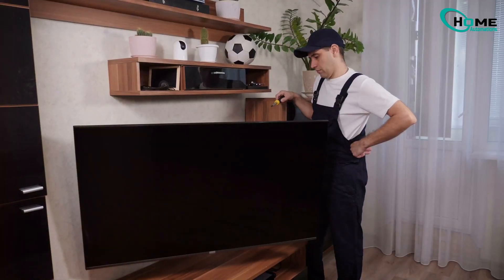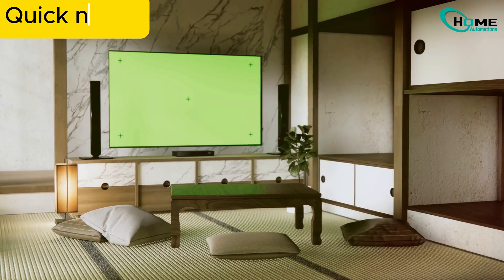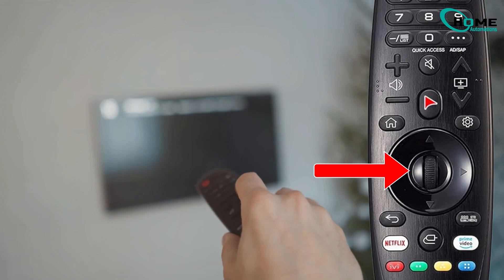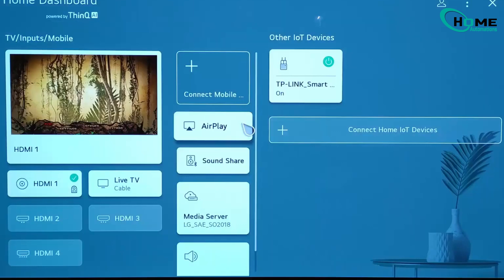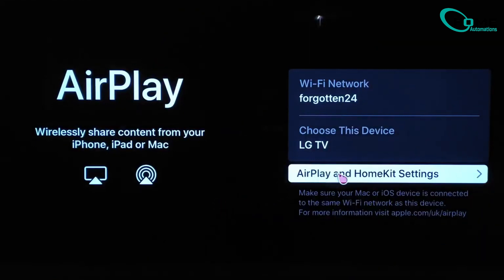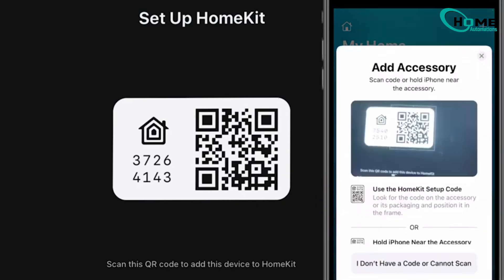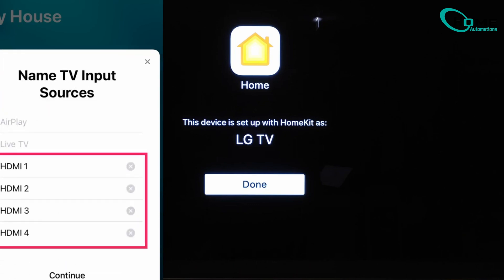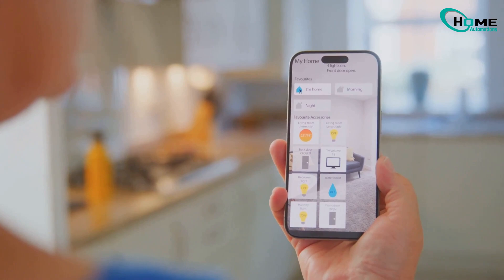How to Add Your LG TV to Apple HomeKit: Easy Step-by-Step Guide!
Welcome to our home automation YouTube channel! We're here to share the latest in smart home gadgets and offer practical DIY solutions for any issues you encounter. Our goal is to simplify your life with technology, drawing from our experience and diverse sources to empower you with knowledge and tools.

OUTLINE:
00:00:00